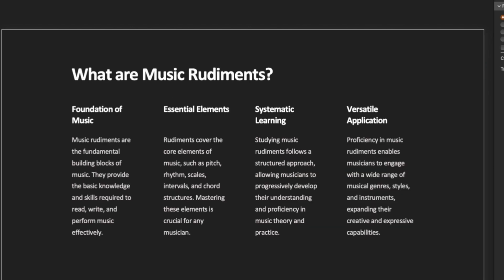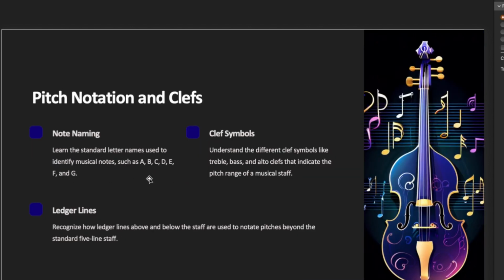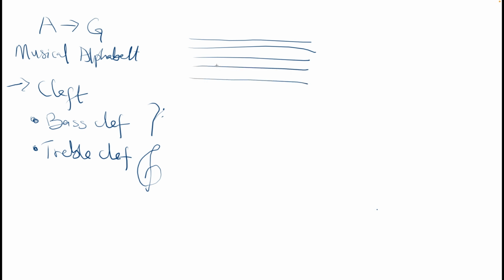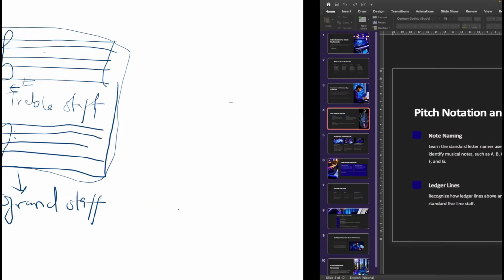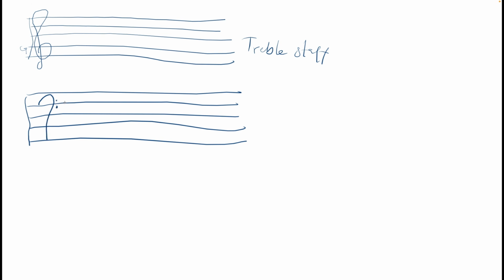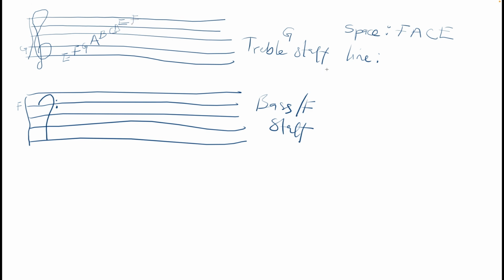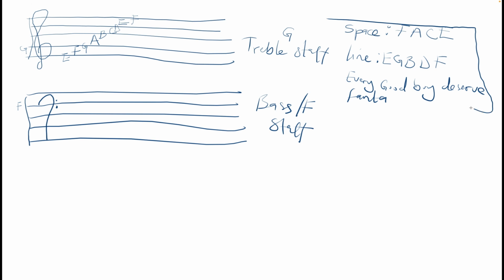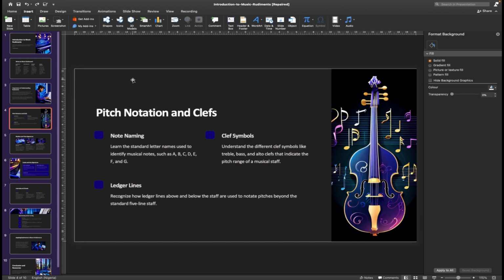Music Rudiment (Class Episode One) | AIV Multipurpose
Music Theory Rudiments are simply the fundamental music elements such as notes or musical notation, the use of these notes as pitch as used in a master staff, application of rhythm or time, note intervals, key signatures, music scales, and music chords.